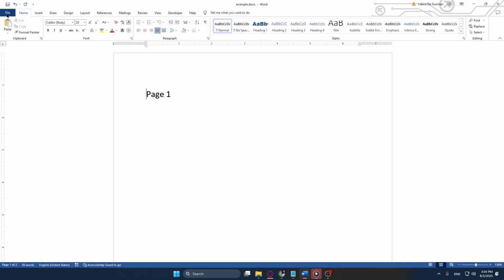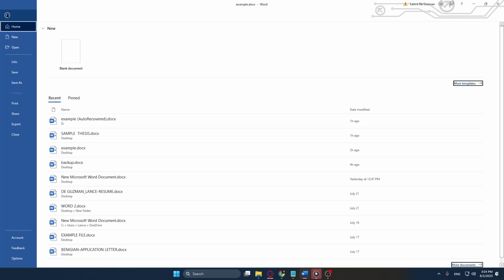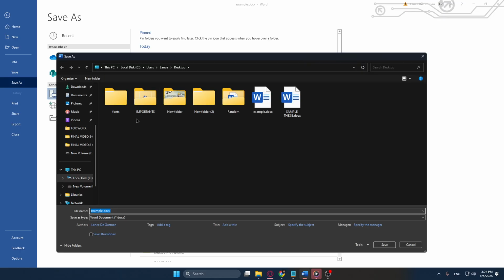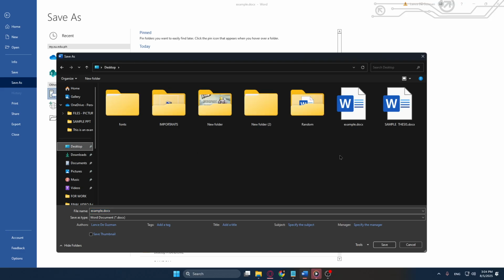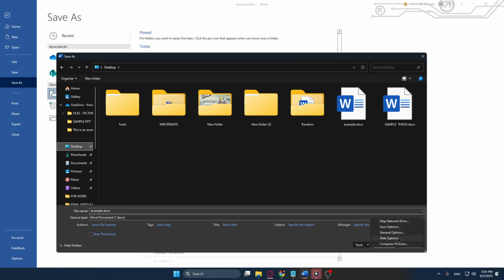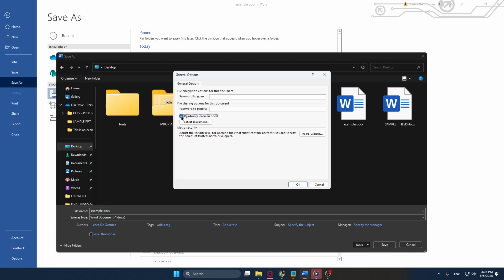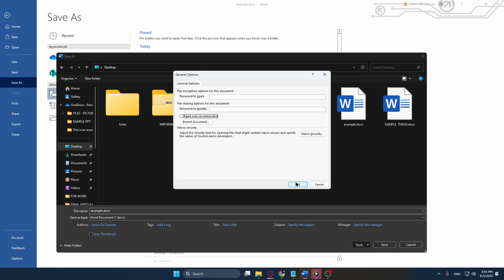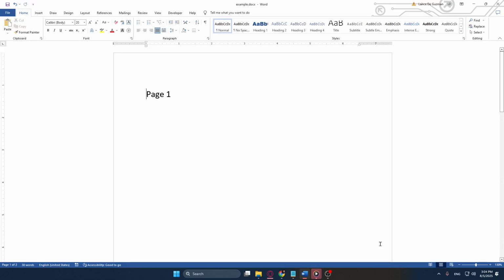How To Remove Read-Only From A Microsoft Word Document [Tutorial] [2026 Guide]